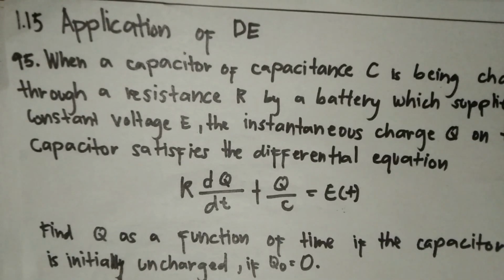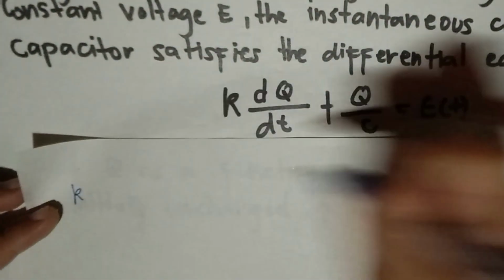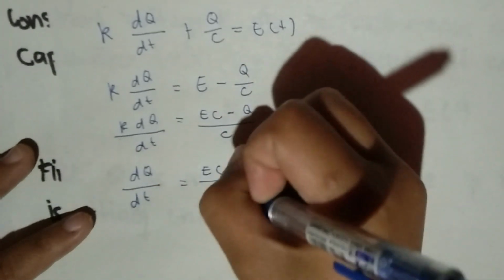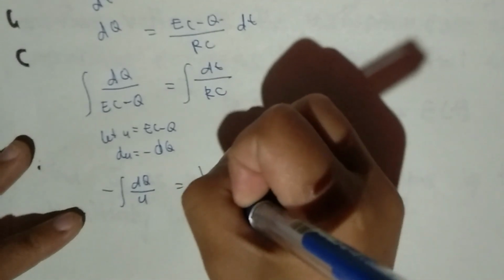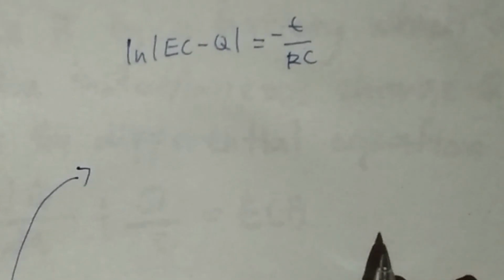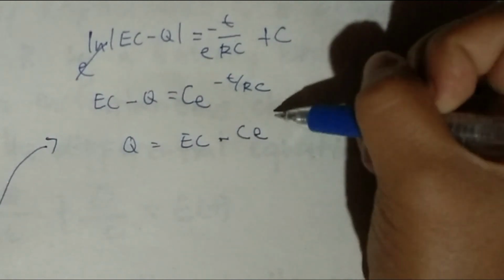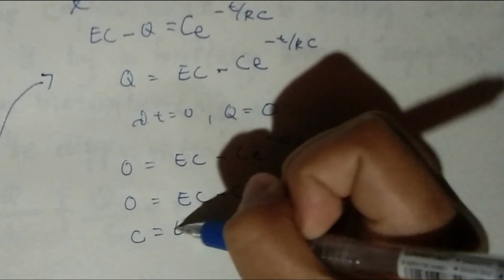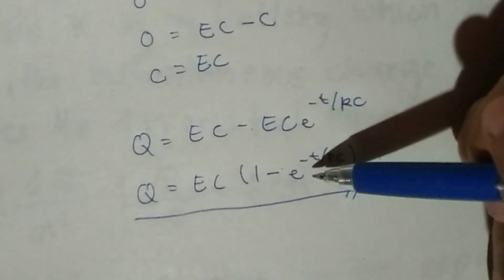Dela Rama ||1.15 Applications of DE, #95||2BSEcE-A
Application of DE

Problem:
When a capacitor of capacitance C is being charged through a resistance R by a battery which supplies a constant voltage E, the instantaneous charge Q on the capacitor satisfies the differential equation

RdQ/dt +Q/C=E(t)

Find Q as a function of time if the capacitor is initially uncharged, i.e., if Qo = 0.